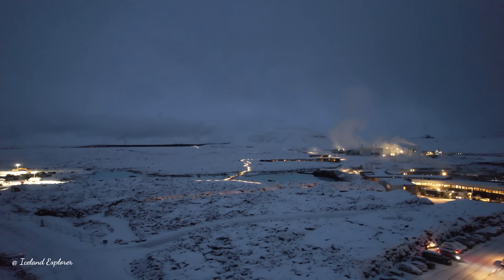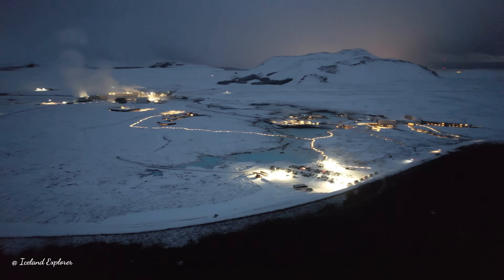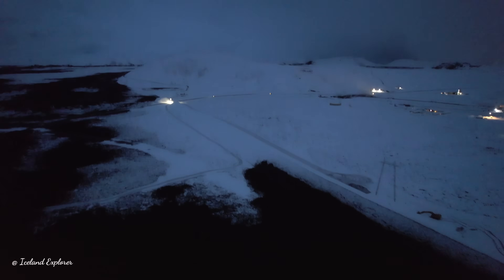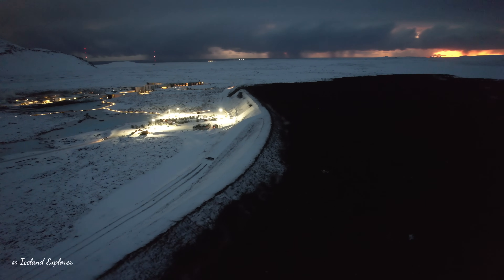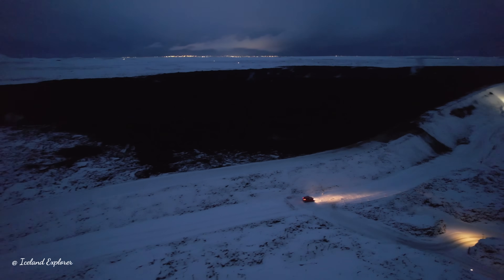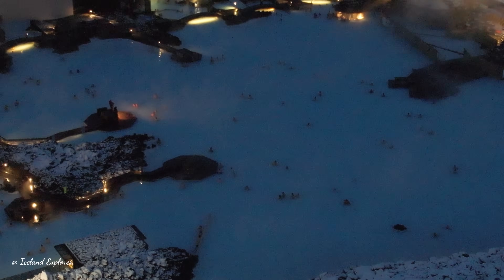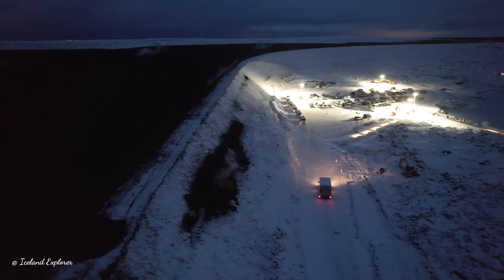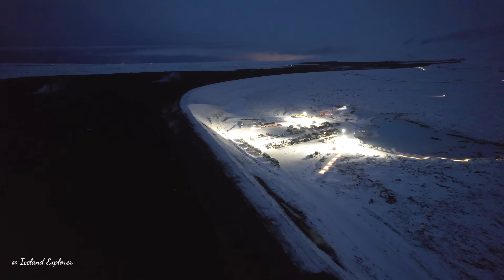Iceland preparing for 11th eruption on Reykjanes anytime soon! Lava dykes of Blue Lagoon Drone 4K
Dronw footage from Blue Lagoon area. See the height of the defensive lava berms. Update on the volcanic situation in Iceland. 4K.